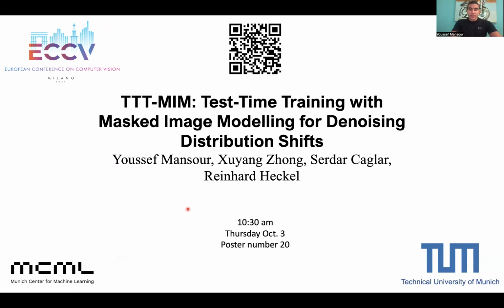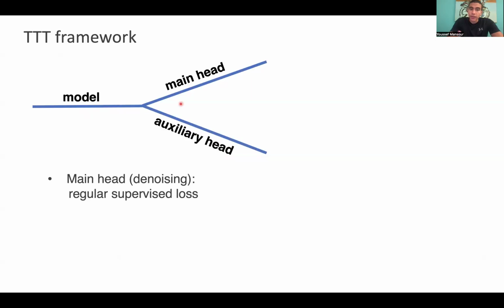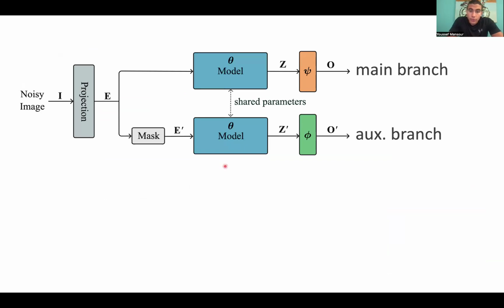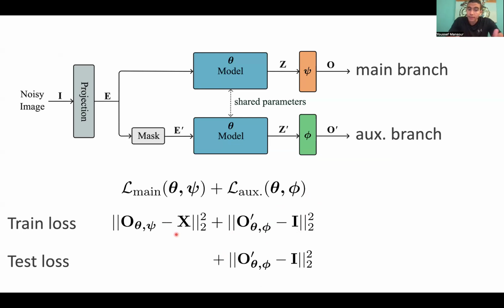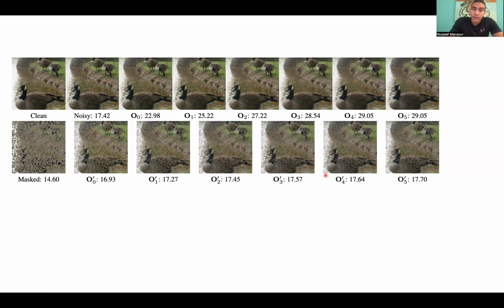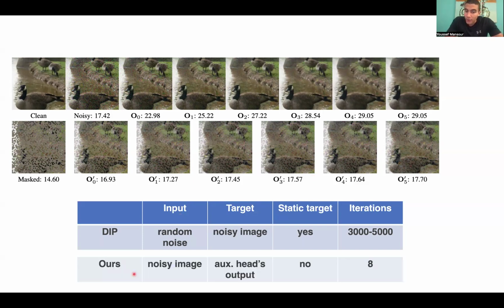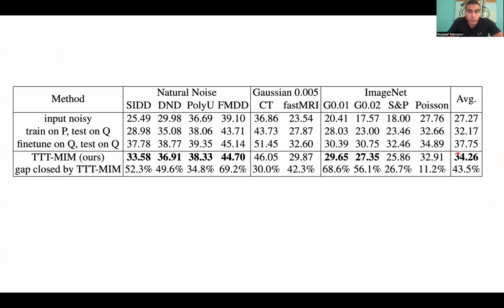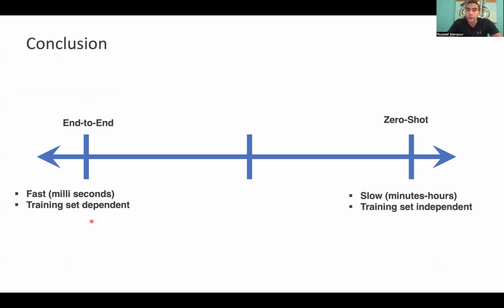TTT-MIM: Test Time Training with Masked Image Modelling for Denoising Distribution Shifts (ECCV2024)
Short presentation of our paper Test Time Training with Masked Image Modelling for Denoising Distribution Shifts published at ECCV2024

Authors: Youssef Mansour, Xuyang Zhong, Serdar Caglar, Reinhard Heckel